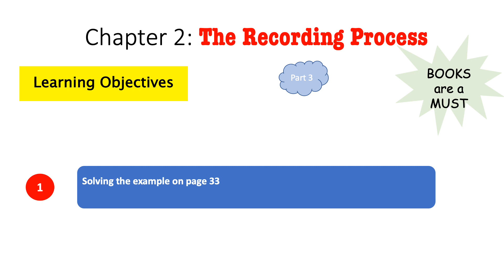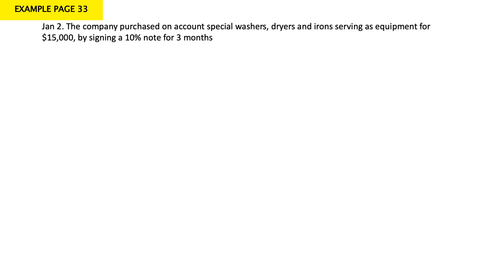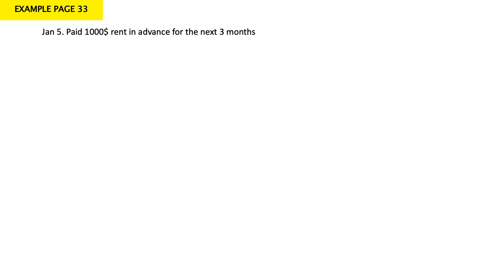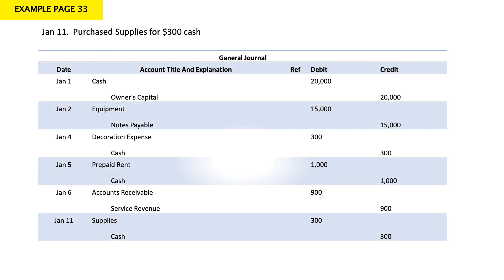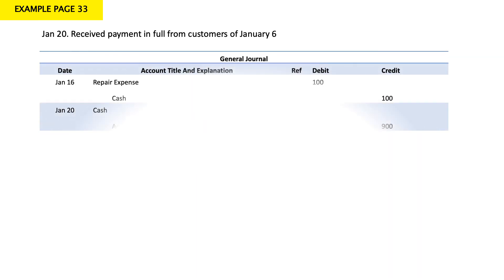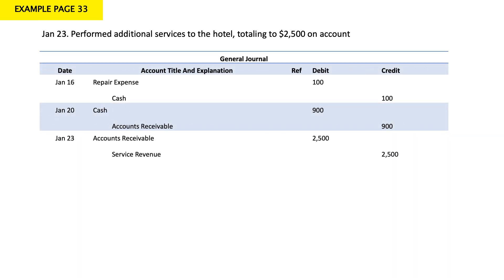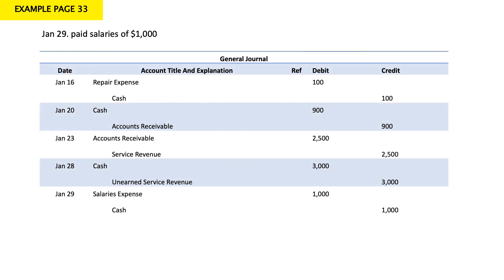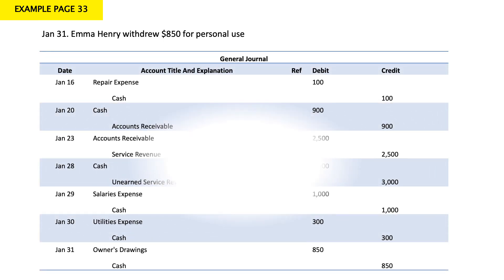Chapter 2 The Recording Process part 3/ Journalizing/ journal entries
Solving the example on page 33. Journalizing a set of transactions